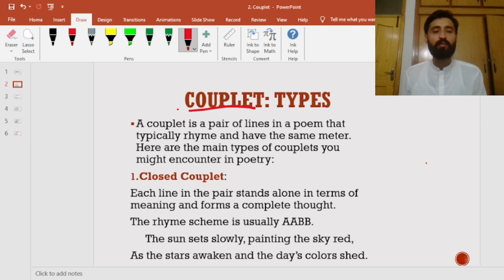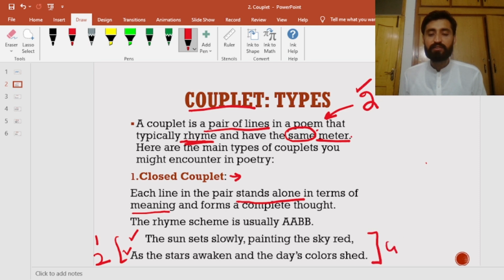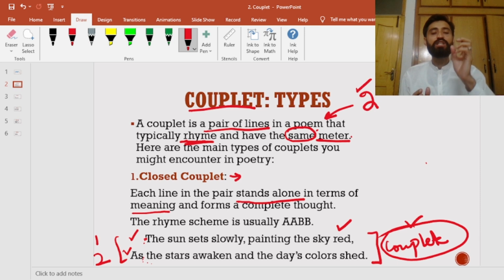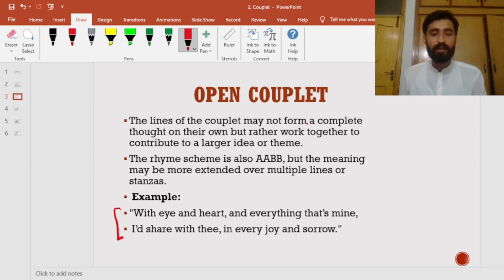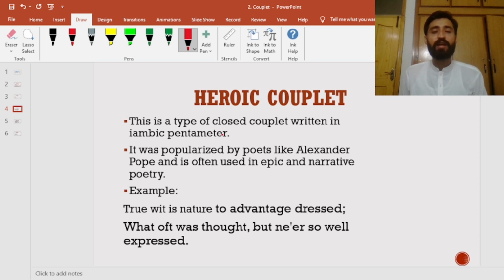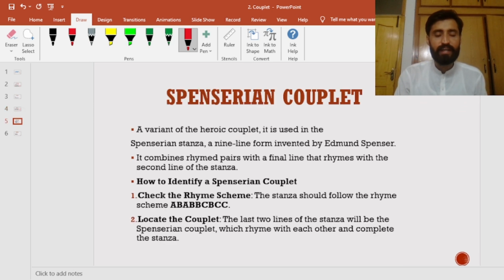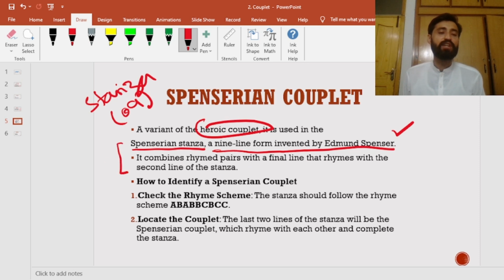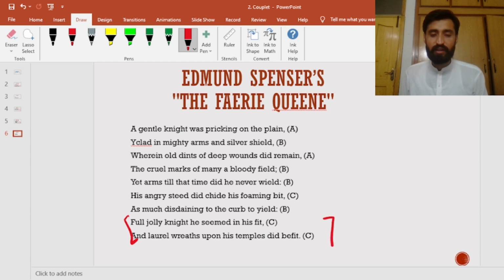Couplets: Types & Techniques Explained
Discover the world of poetry and learn about two fascinating forms of rhyming couplets: Heroic and Spenserian Couplets. In this video, we'll delve into the definitions, characteristics, and examples of these poetic devices, exploring their uses in literature and poetry. Whether you're a literature student, a poetry enthusiast, or simply looking to improve your writing skills, this video is perfect for you. So, sit back, relax, and let's dive into the world of Heroic and Spenserian Couplets!